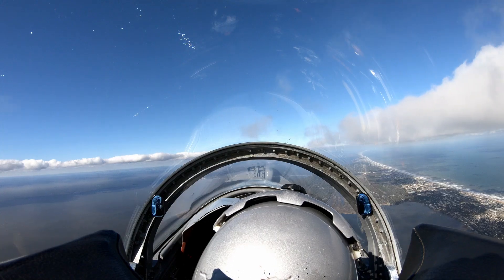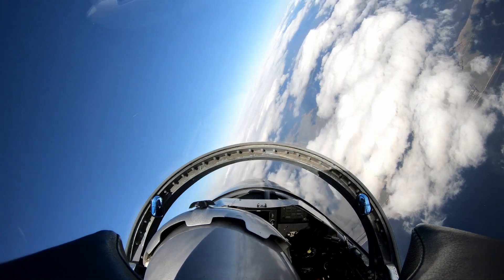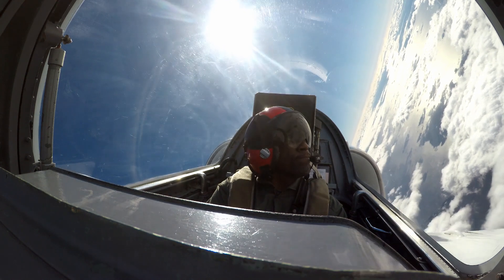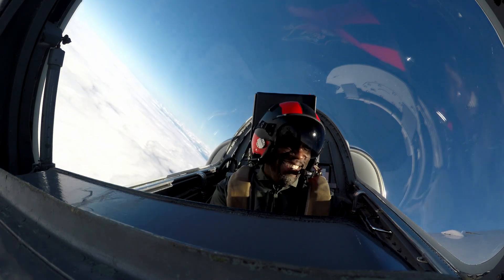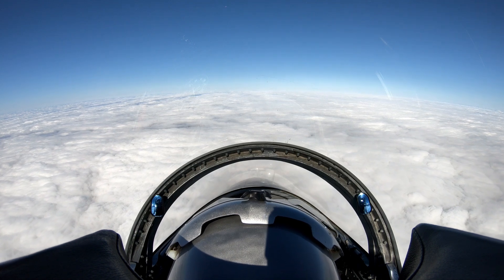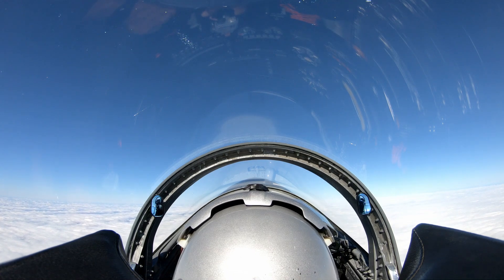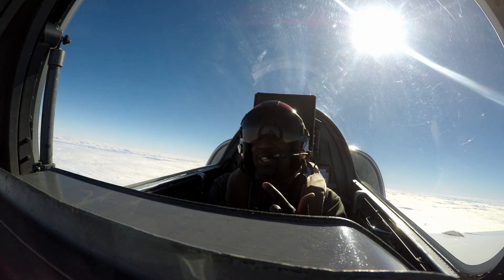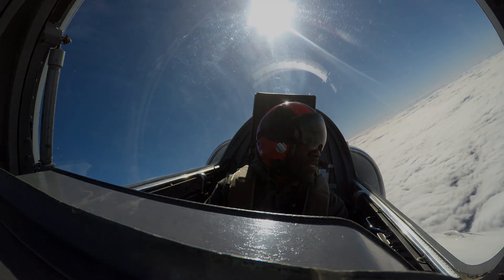A dose of Vitamin G!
Forgotten Heroes Foundation pilot Snoop pulls out all the stops on aviation mechanic "Opti's" first flight in the L-39 fighter jet.